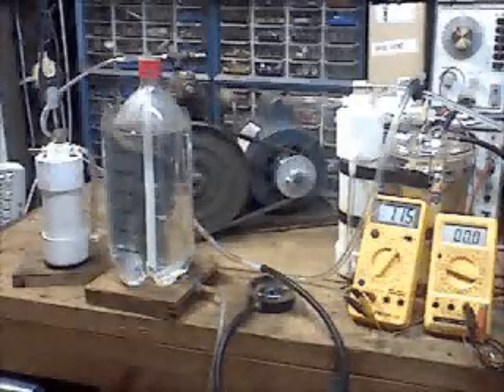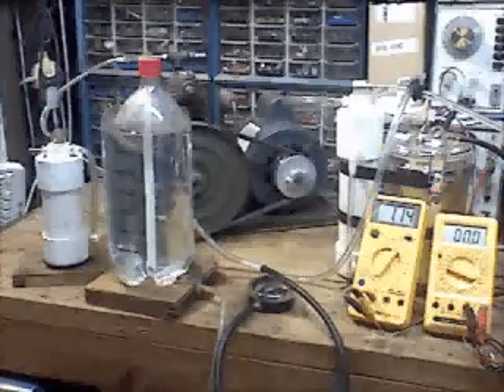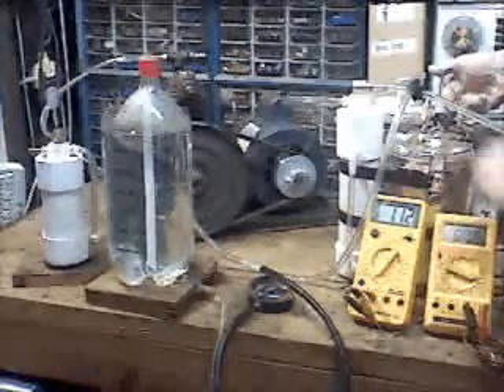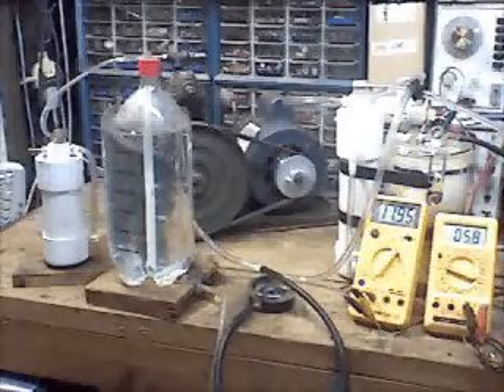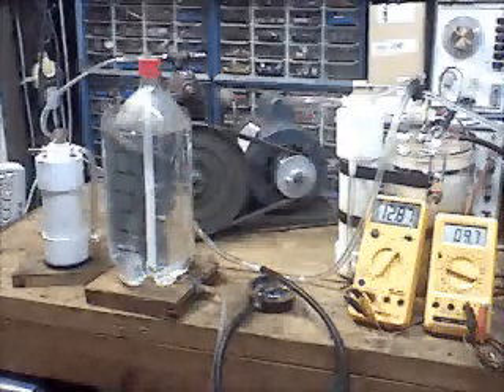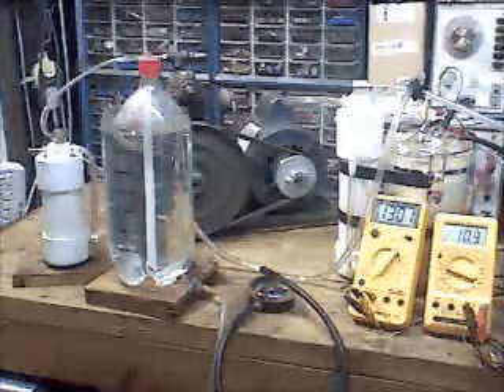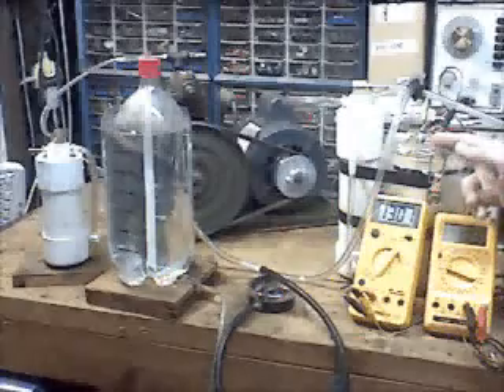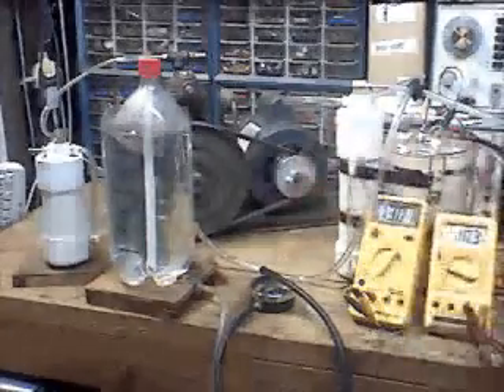#59 Vacuum test part 2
Effects of vacuum fluctuation on the cell demonstrated.